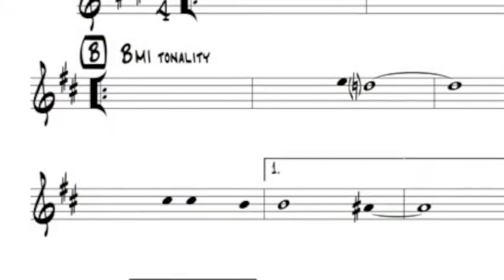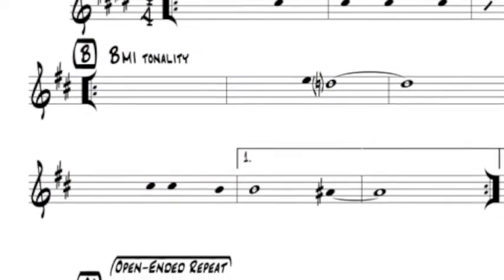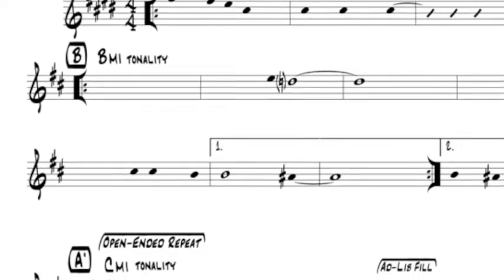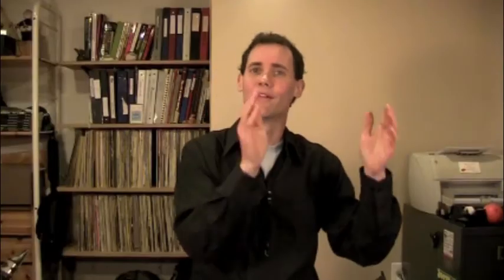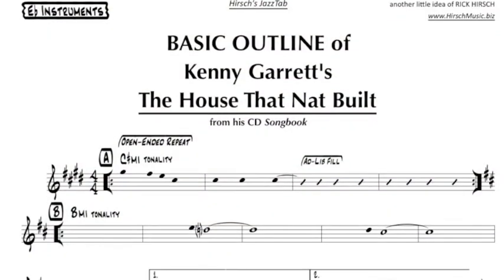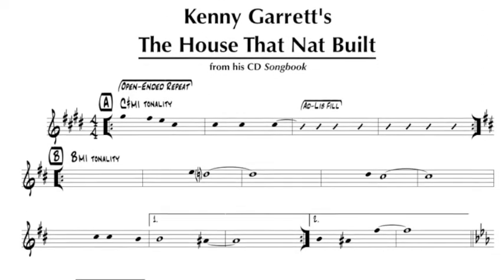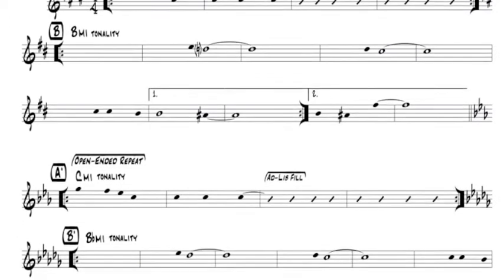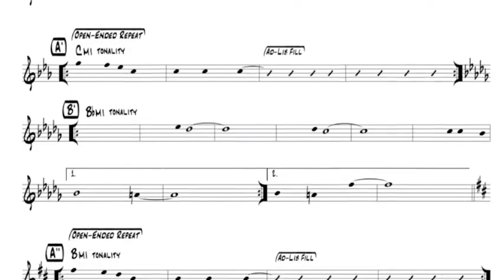Kenny Garrett Composition Breakdown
for FREE PDFs that accompany this video.  Go to .EDU tab.

In this short video we take a look at the interesting structure of Kenny Garrett's tune "The House That Nat Built" from his album "Songbook."

It's a smart tune, with interesting motion.